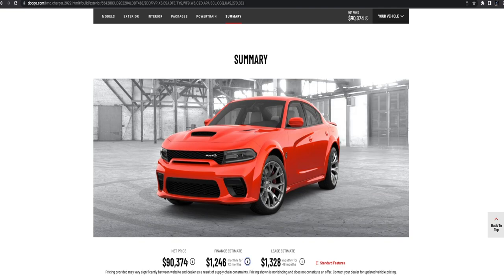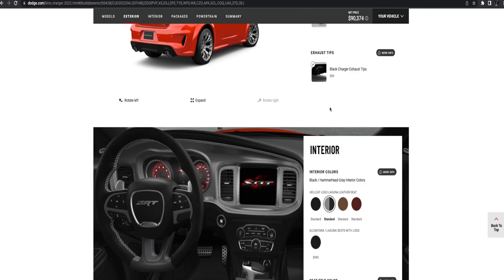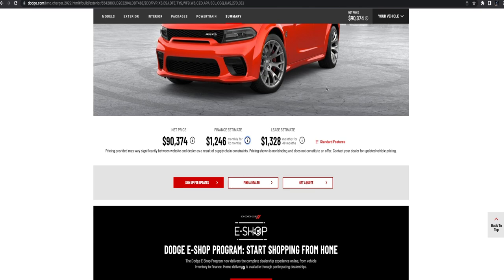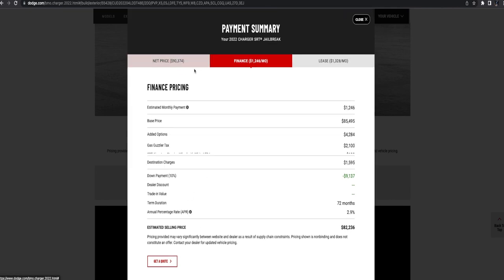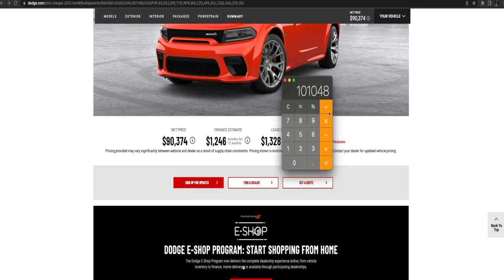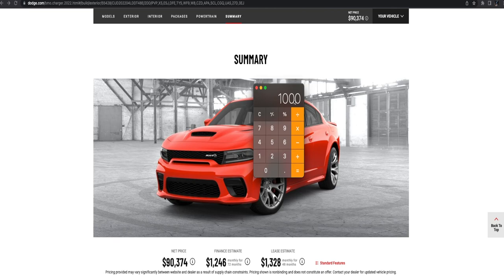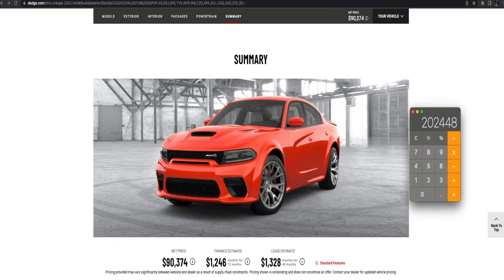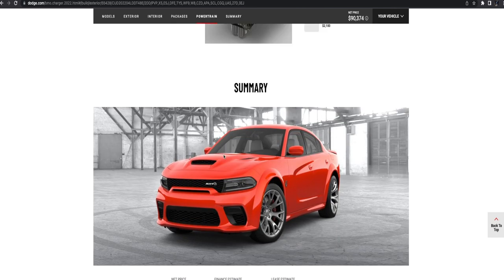Why Your Actually Paying MORE For Your Car Than You Think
Make sure you guys like & sub to join the Cool Fam.

IM HIM - Jidion :P